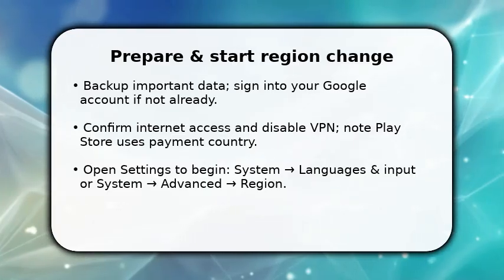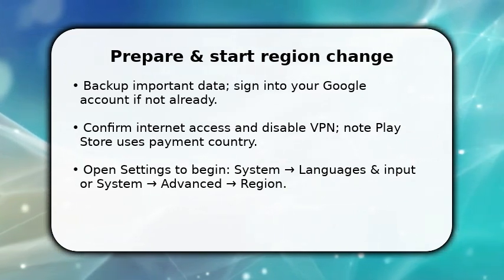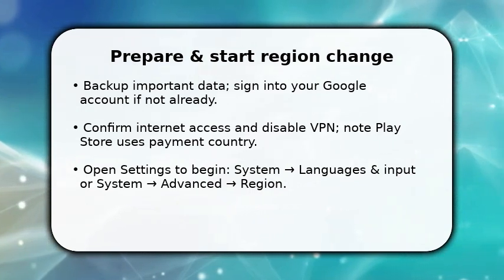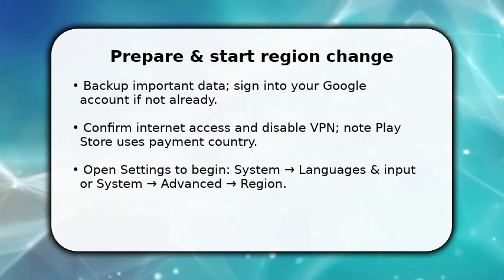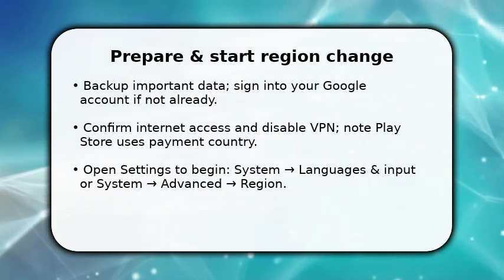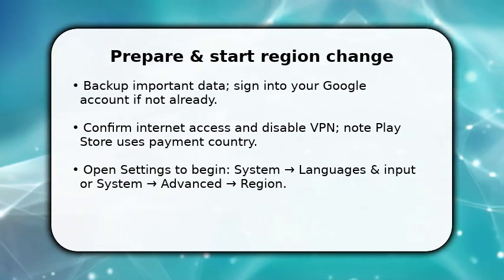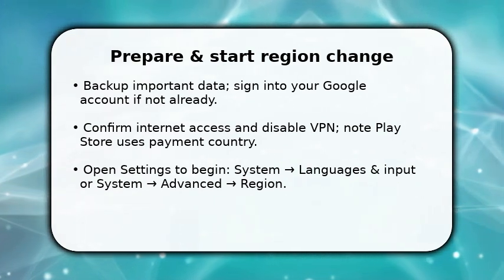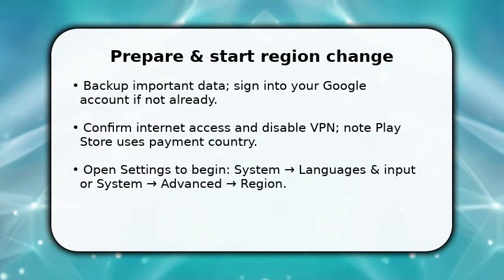How to Change Region in Google Pixel (full Guide)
Discover the step-by-step process of changing your Google Pixel's region with our comprehensive guide. Learn how to adjust settings, manage account preferences, and ensure a smooth transition for all services.